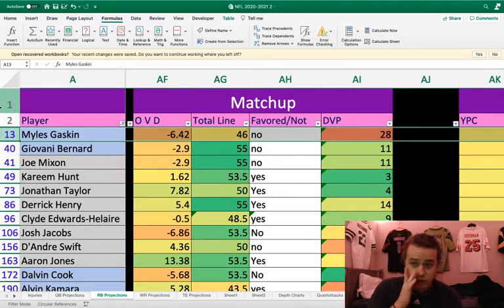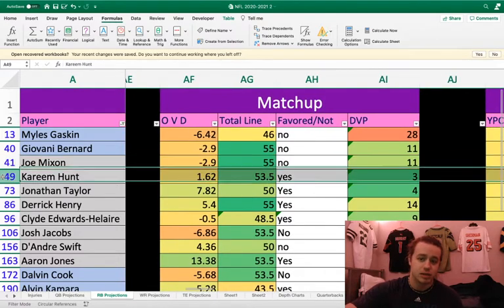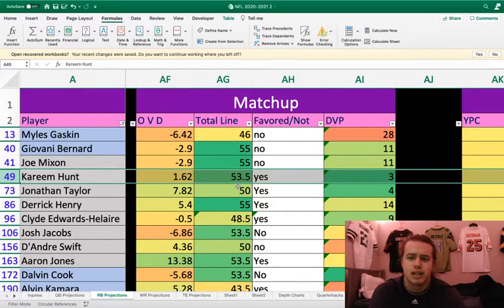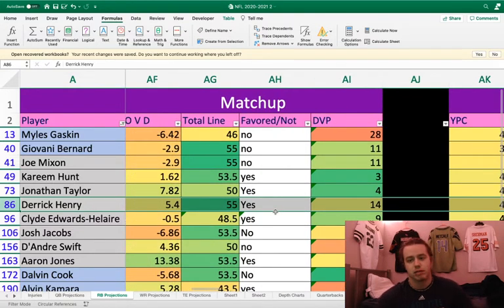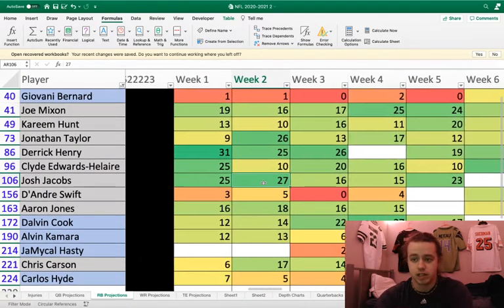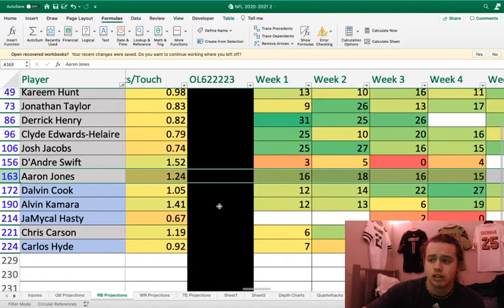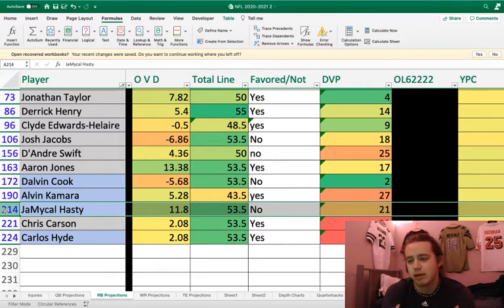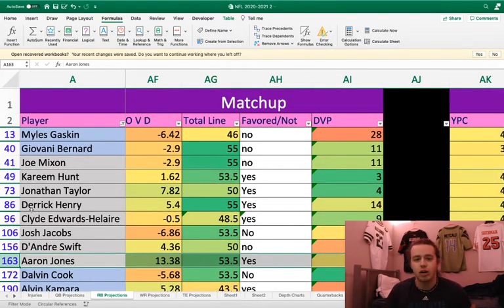DRAFTKINGS NFL WEEK 8 PICKS || RUNNING BACKS DRAFTKINGS PICKS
In this video I go over the top running back plays on DraftKings for the week 8 NFL slate.